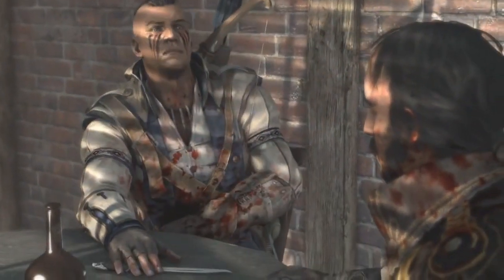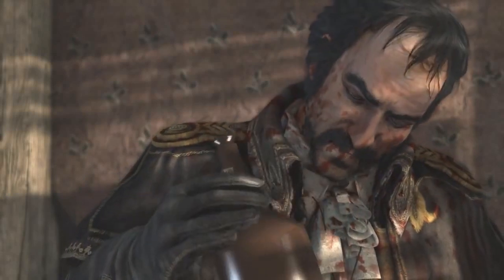Assassin's Creed: The Real History - "Charles Lee"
In the eighteenth episode of "Assassin's Creed: The Real History" we look at the Continental Army General, Charles Lee.
This series will be a way for me to shed light on the real history behind characters and events that are showcased in the Assassin's Creed video game series. Throughout the video I will be comparing real historical moments to those represented in the selected game.